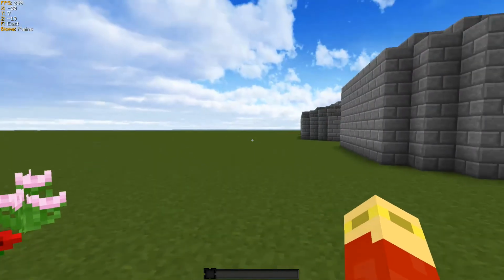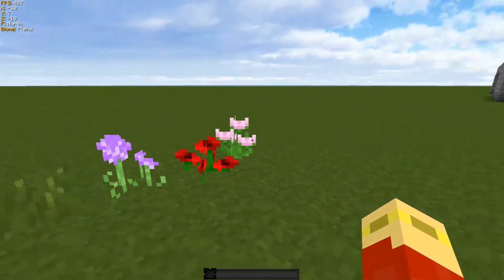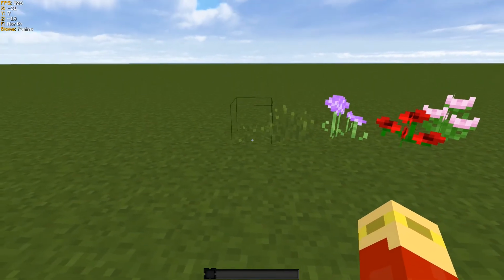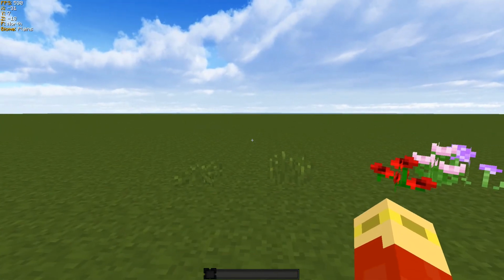Jakekub's Simplistic Default v2 (16x UHC Resource Pack 1.7/1.8)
the first version of this pack is very ugly so i fixed it and made it better and its not that simplistic now but whatever

Note: I did not make any of these textures, I just modified most of them. If anyone has a problem with a texture in the pack just ask me and i'll edit it out :)

Rob Gasser - Taking Over (feat. Miyoki)